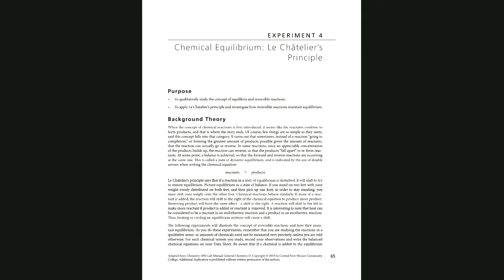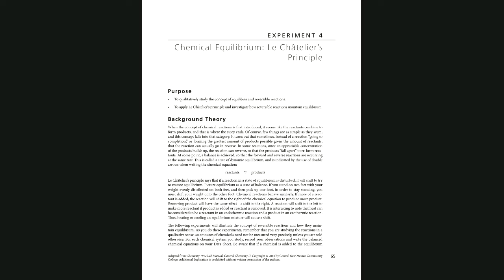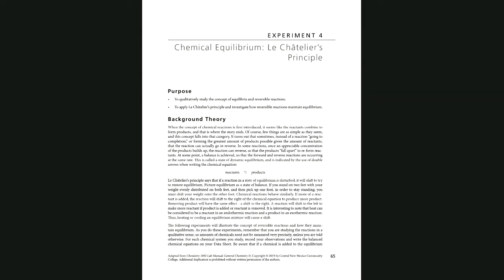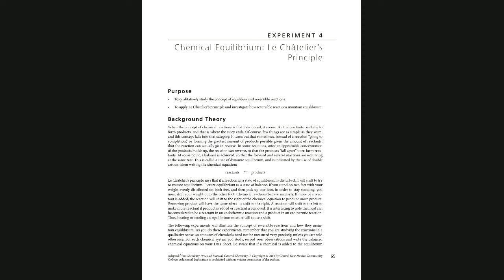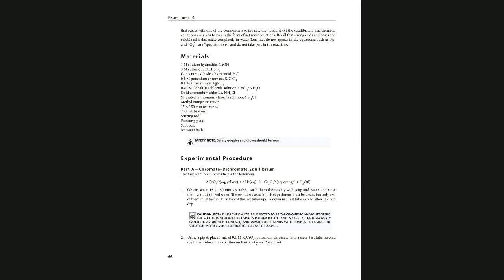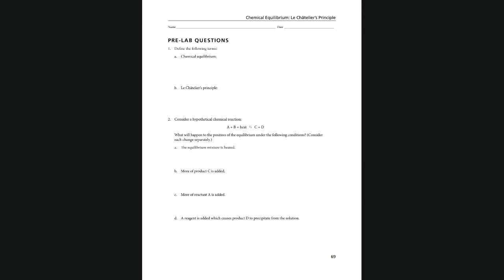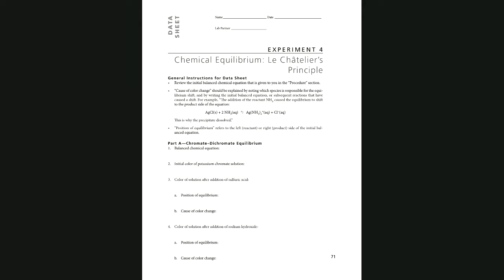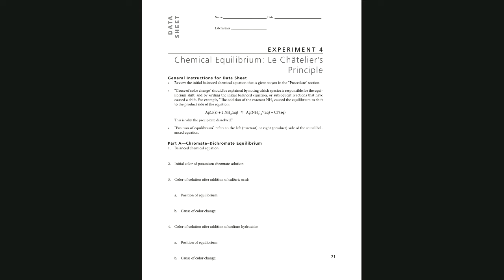CHM1046L Experiment 4 Chemical Equilibrium Le Chatelier's Principle